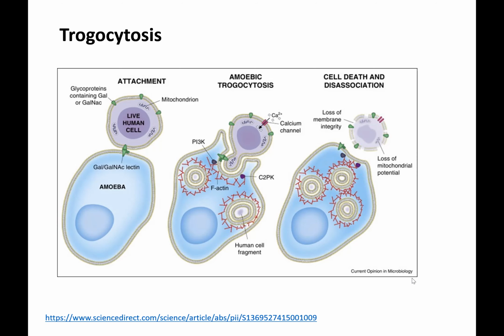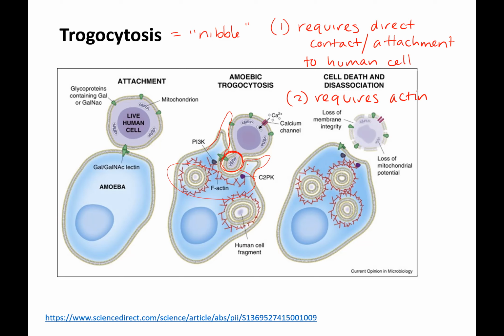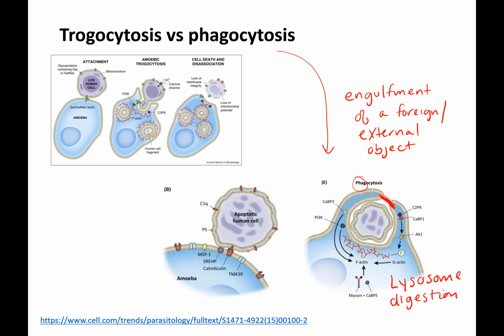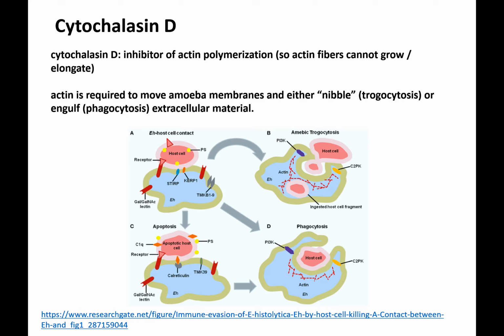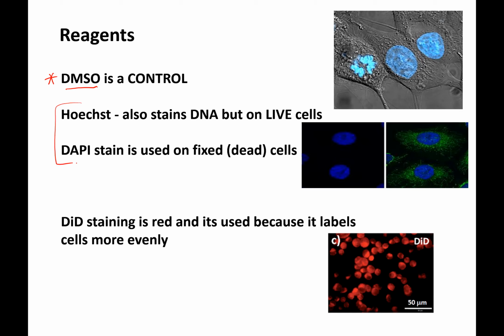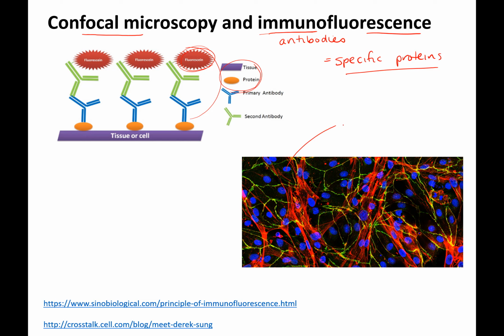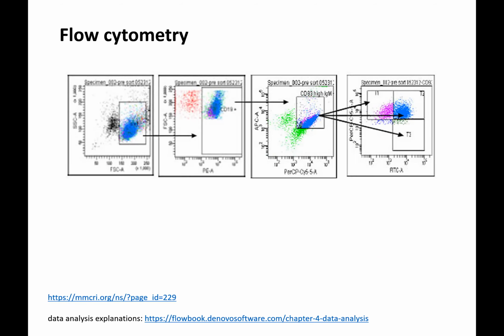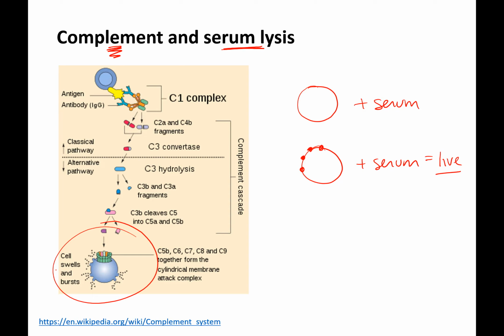Amoeba nibbles background